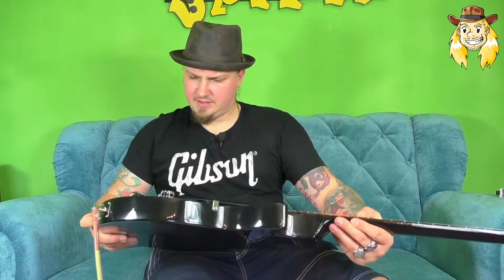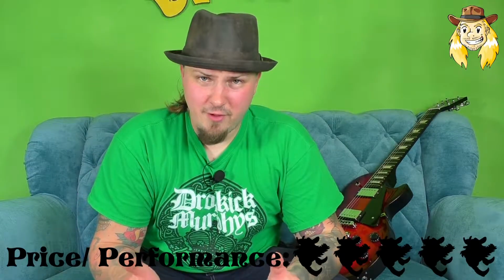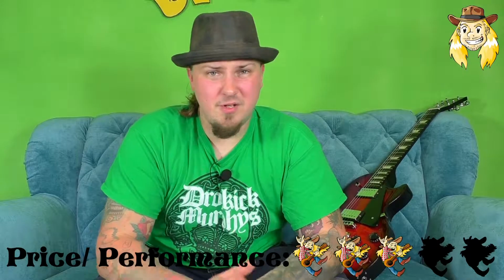Gibson Les Paul Studio T 2017 (engl.) - Review - Test - Conclusion -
Willkommen im Geetar Cämp!

Ich bin der Pätty und wünsche euch viel Spaß mit meinen Videos.

Hier ein paar nützliche Links, die euch beim täglichen üben behilflich sein können:

Zu mir:

Ich habe den Anspruch an mich selber gestellt, diesen Kanal so gut wie möglich und wie meine Mittel es zulassen, zu gestalten. Wenn ich unterrichte, ist es mir wichtig, dass meine Schüler weg von diesem „malen nach Zahlen“ und diesem „das sind DIE einzig wahren Noten“ kommen. Mir und euch bringt es rein GARNICHTS wenn ihr einen Song nicht nachspielen könnt auf den IHR bock habt, nur weil ihr nach „DEN richtigen Noten“ es noch nicht schaffen könnt. Das hier ist ein Kanal der sich in erster Linie an blutige Anfänger richtet und ihr sollt erstmal an alles rangebracht werden worauf IHR Lust und Laune habt, auch wenn das heißt, dass wir hier und da mal ein paar Noten weglassen müssen. Mir geht’s dabei darum, spaß am Instrument Schritt für Schritt zu vermitteln und nicht darum einen zweiten Hendrix oder Rhoads auszubilden. Viele bekannte Gitarristen haben schon einmmal gesagt: ,,Die Gitarre zu spielen ist 10% Talent und 90% Übung!“

P.S.: Ich habe keine Rechte an bekannten Musikstücken, welche ggf. in meinen Videos zur Anwendung kommen. Aber hey, das ist ein Lehrkanal, also wenn jemand Probleme damit hat, dass seine Songs hier gezeigt werden, dann einfach melden.

In dem Sinne:

Viel Spaß und Erfolg!

Euer Pätty